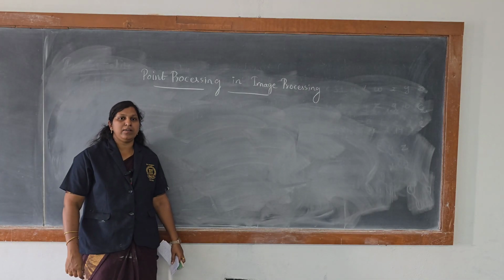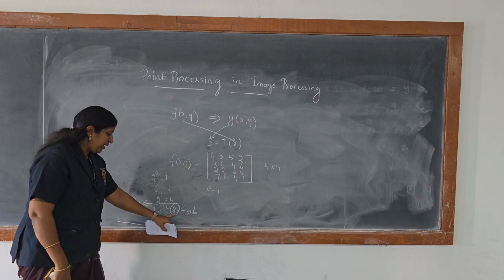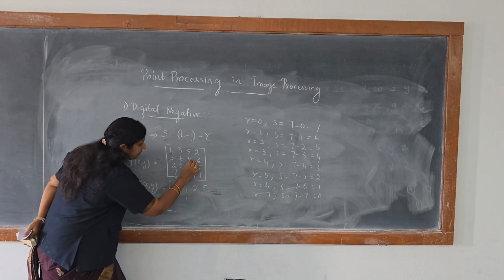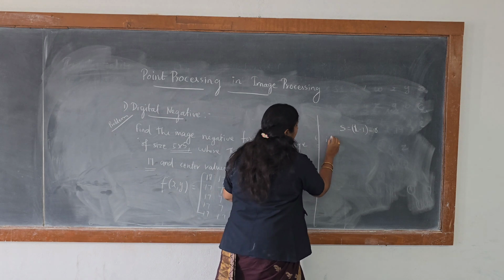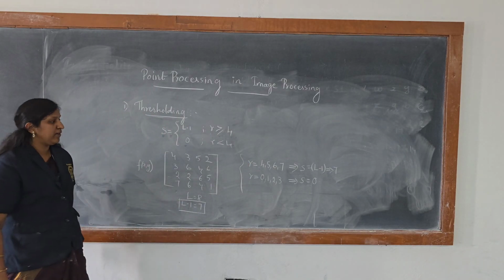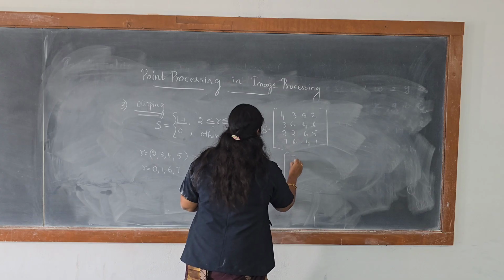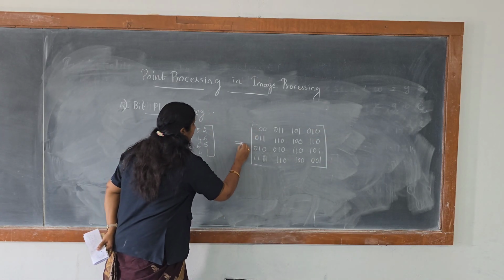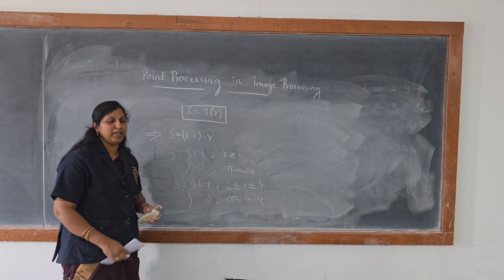Point Processing & Histogram Equalization- part I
Point Processing & Histogram Equalization